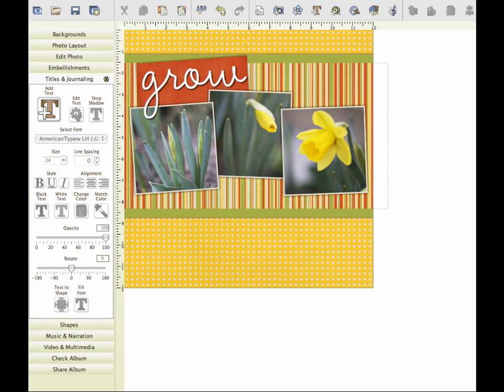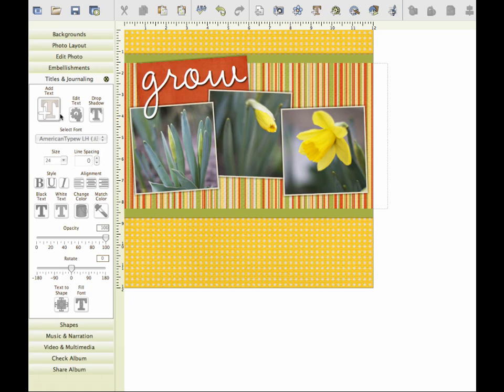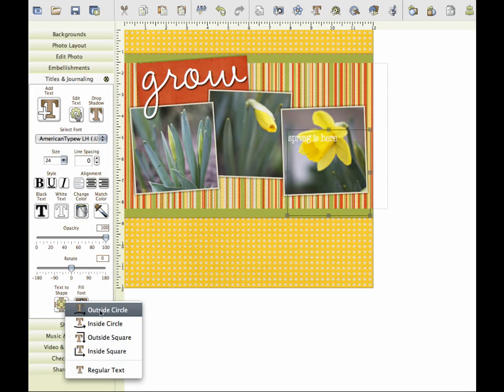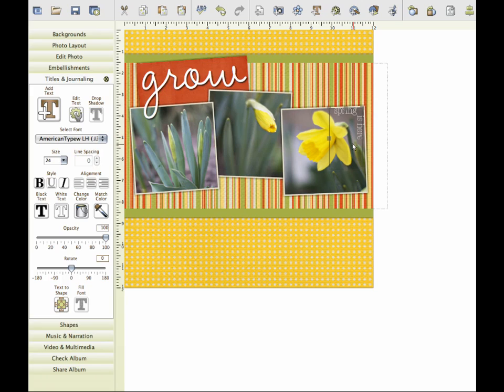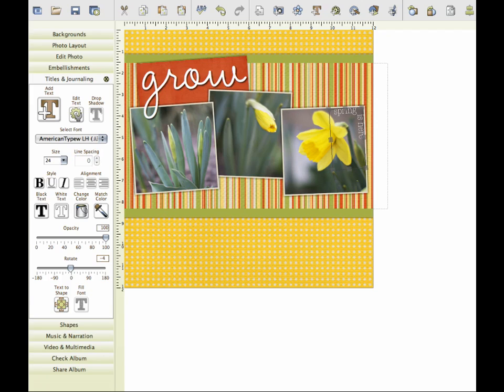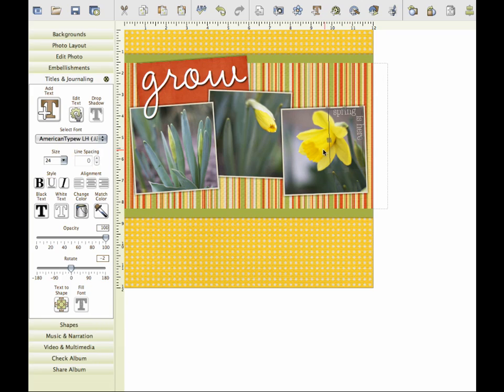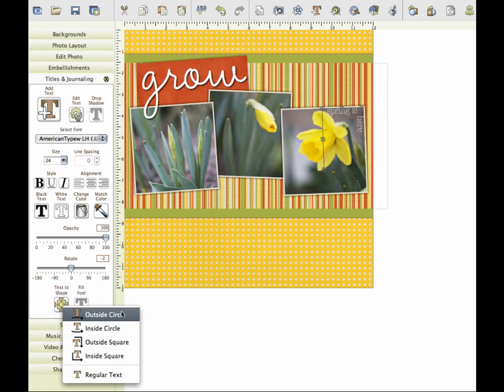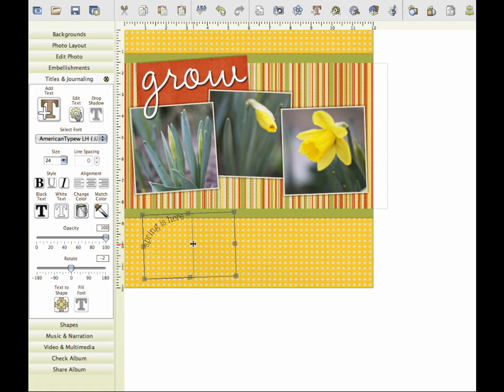MemoryMixer Text to Shape